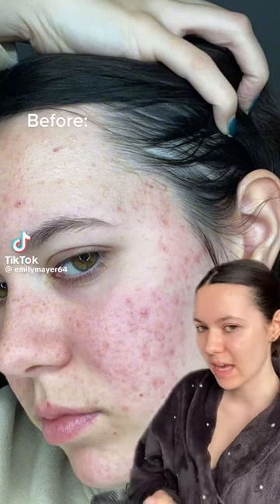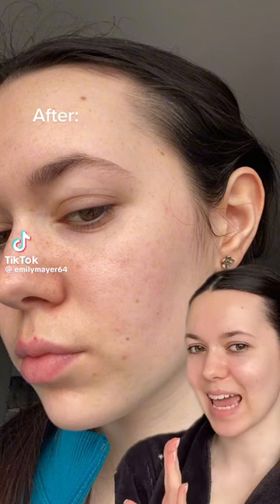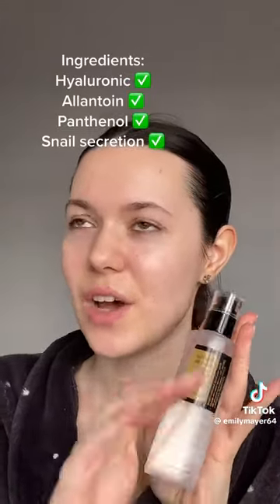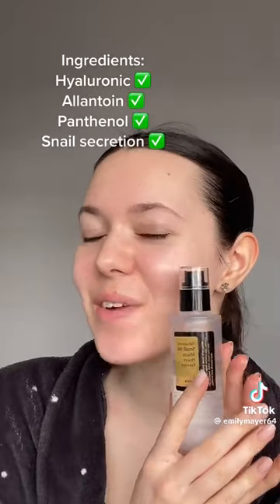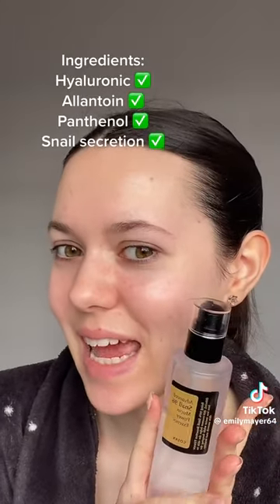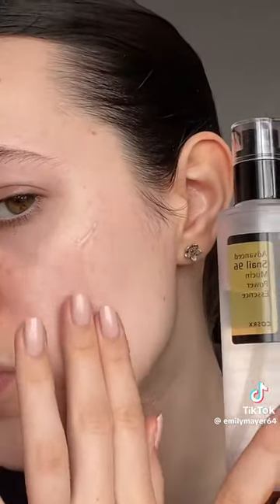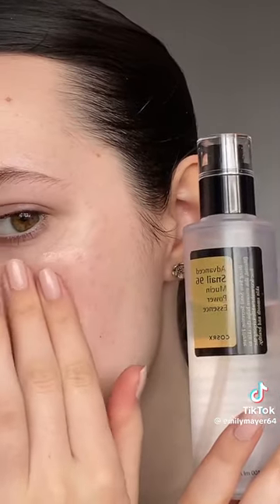COSRX SNAIL MUCIN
LINK IN CHANNEL BIO

Unlock the secret to flawless skin with Cosrx Snail Mucin! Harnessing the power of snail secretion filtrate, this lightweight serum deeply hydrates, repairs, and rejuvenates your skin. Say goodbye to fine lines, acne scars, and dullness as this miracle ingredient works its magic, leaving you with a smooth, glowing complexion. Embrace the beauty of natural skincare with Cosrx Snail Mucin - your skin will thank you!

SOURCE: @emilymayer64 on TikTok